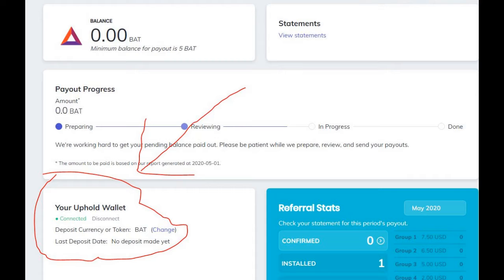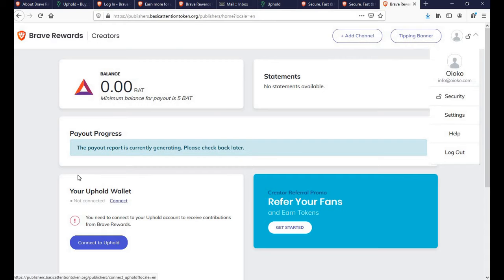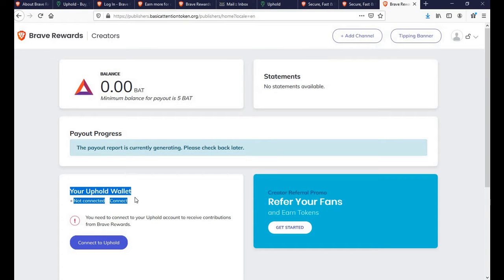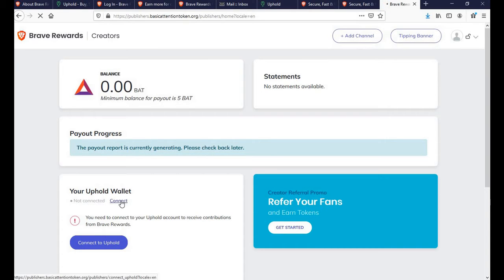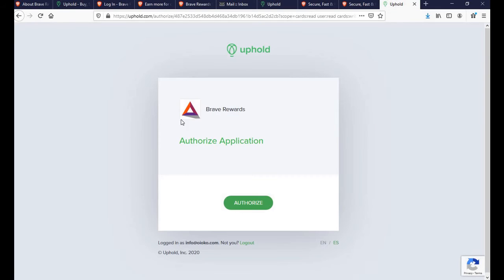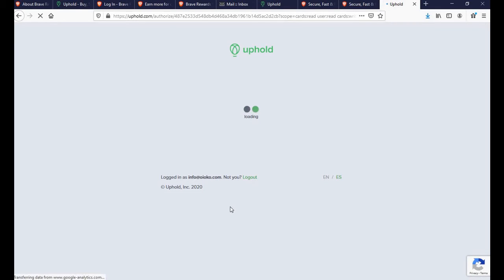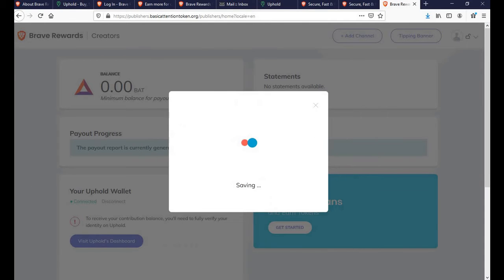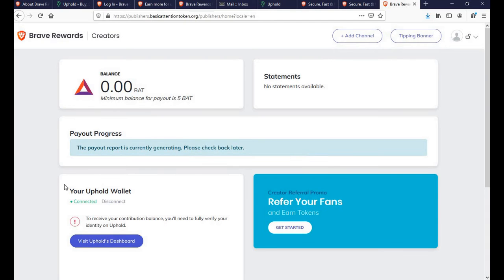How to Get pay Brave Reward BAT Crypto token in Uphold Wallet - Tutorial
Earn free BAT Crypto Token
Earn Decentralized currency.